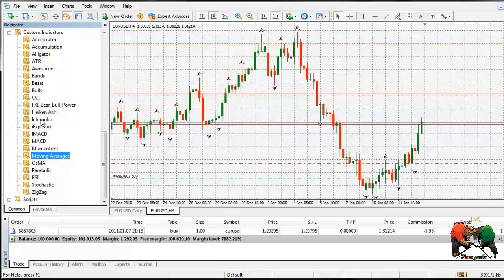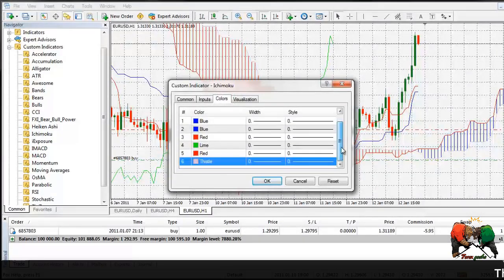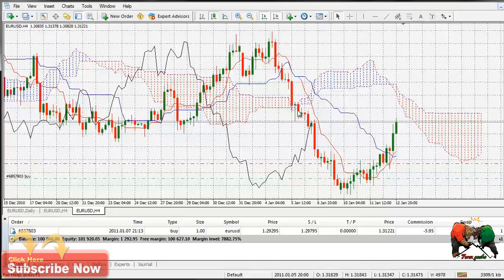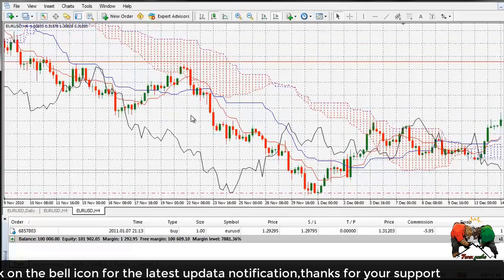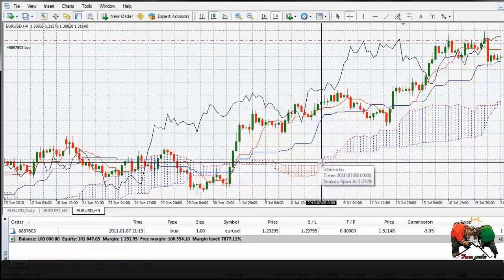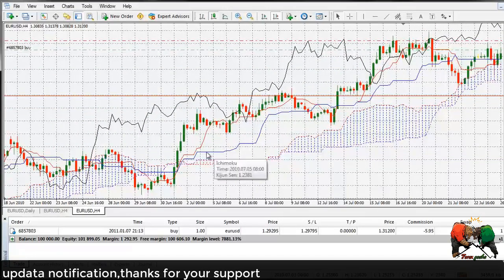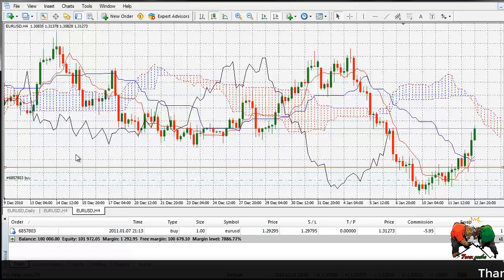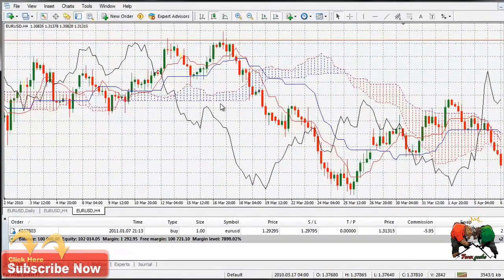How to Use Ichimoku Kinko Hyo in Forex|Best Ichimoku Strategy for Quick Profits 100%